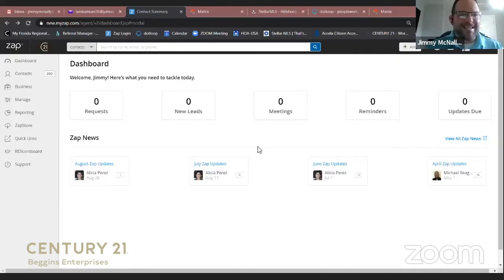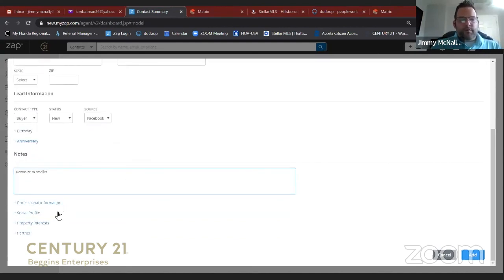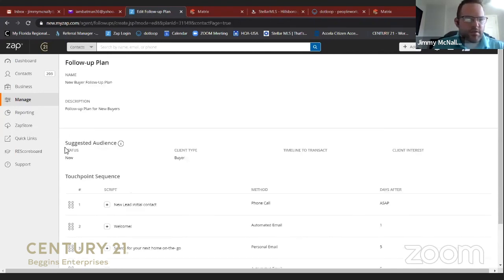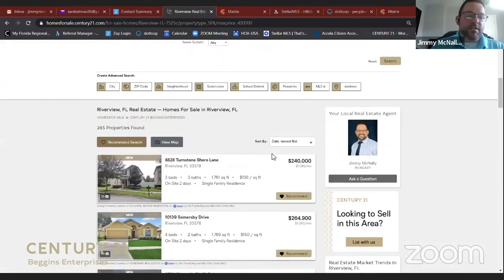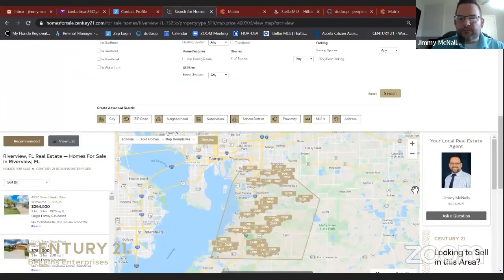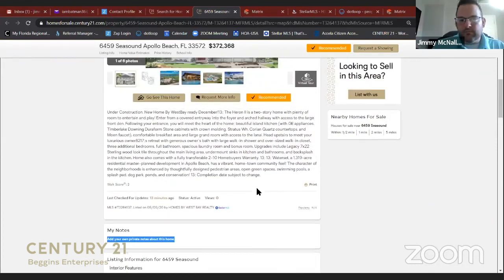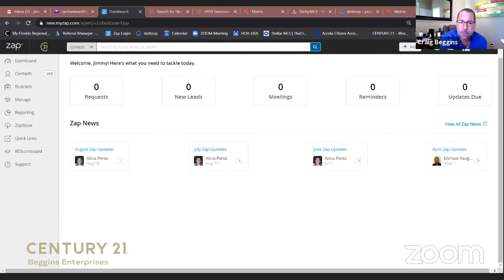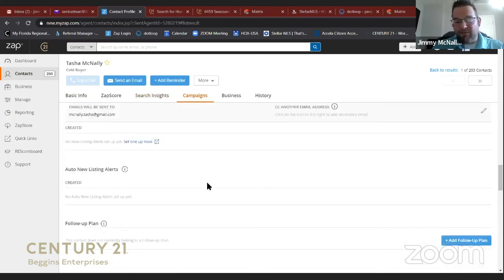09.10.2020 - Hot Topic Thursday - Using ZAP With A New Potential Client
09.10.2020 - Hot Topic Thursday - Using ZAP With A New Potential Client